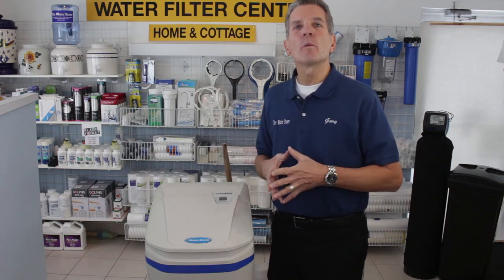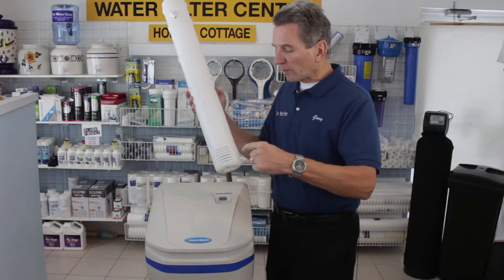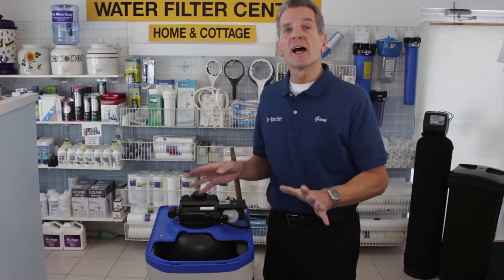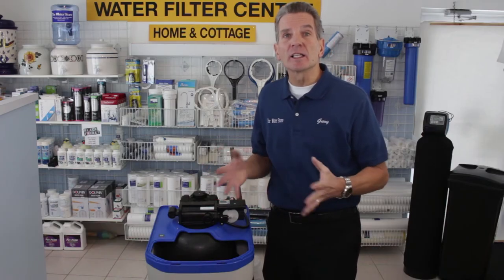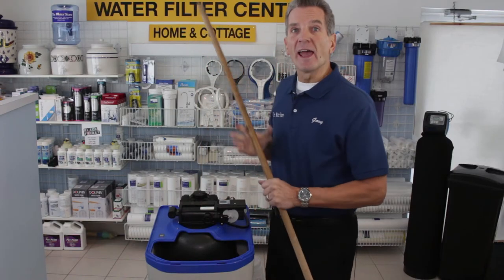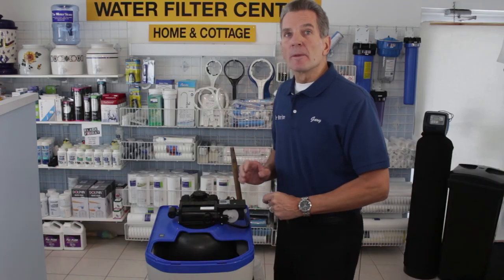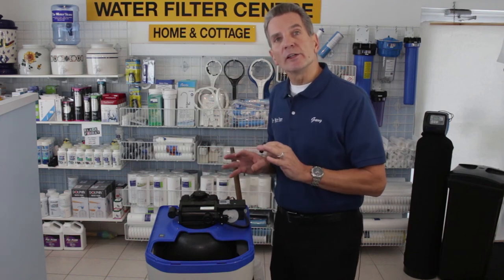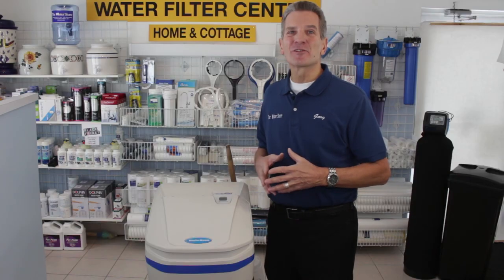Get Rid of Water Softener Salt Clog Once and for All in 3 Quick and Easy Steps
If a Salt clog has formed in your water softener due to high humidity, being overfilled or the wrong kind of salt is being used (crystal) it can easily be removed.
Test with a blunt object like a broom handle. Push the handle into the salt to dislodge the salt bridge, or use hot water around the inside perimeter to loosen salt and then manually regenerate.  You may want to repeat this procedure a couple times a week until salt clog slowly disappears.  Check out this video on salt clog removal.

 2) LET’S CONNECT!
3) CONTACT!
4) SHOP!